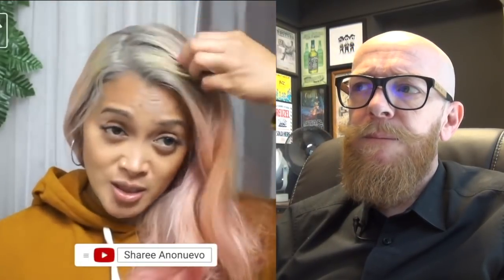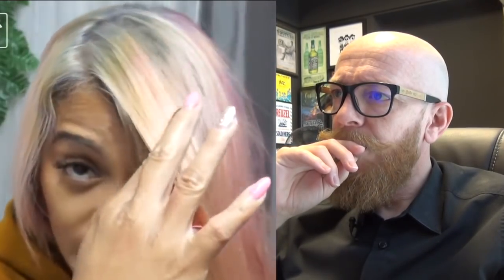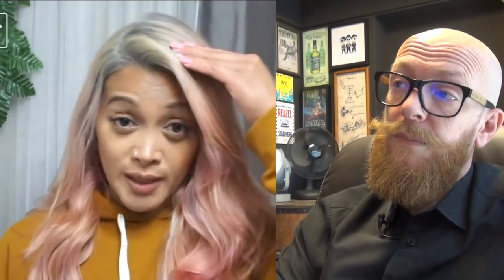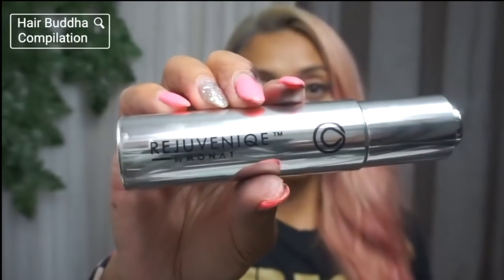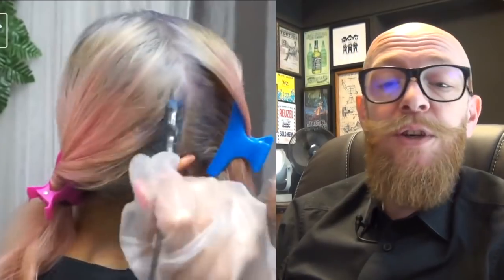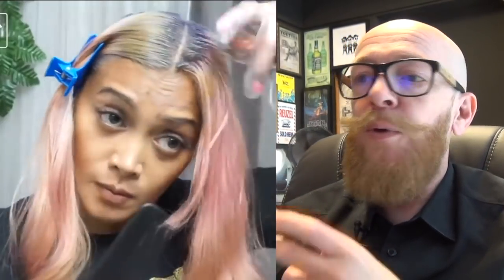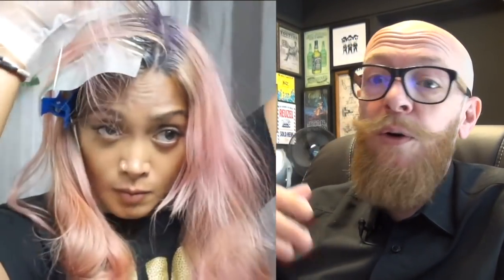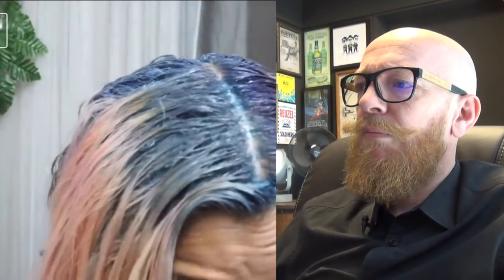Shadow Roots with Arctic Fox GONE WRONG! Hairdresser Reacts to DIY Fail!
Shadow roots are a bold choice, but this Arctic Fox experiment didn’t go as planned!

Get ready to dive into the world of hair with a twist! Join us as we react to hilarious and jaw-dropping hair fails while offering expert hair care tips to keep your locks looking fabulous. Whether you're a hair enthusiast or just love a good laugh, you're in for a treat!

🔥 Every week, we bring you fresh content that's sure to leave you entertained and informed. From cringe-worthy hair mishaps to insightful advice, there's something for everyone here!

🛫 Don't forget to tune in every Sunday for our special travel edition! Embark on exciting journeys with us as we explore breathtaking destinations around the globe. Let's wanderlust together and discover the beauty of the world beyond hair fails!

CIAOKES

From shocking bleach disasters and uneven cuts to cringe-worthy box dye experiments, this channel is your go-to for everything hair-related. Watch as a professional hairdresser reacts to TikTok hair fails, Instagram transformations, and DIY haircut disasters. Whether it's cap highlights gone wrong, daring bleaching attempts, or unexpected color fails (like turning blonde into green or orange into pink), we break down what went wrong and how it could've been done better.

If you love hair transformations, viral hair trends, or just need a good laugh, make sure to like, subscribe, and turn on notifications for more epic reactions to all the craziest hair moments on social media. Got a hair fail story? Share it in the comments!